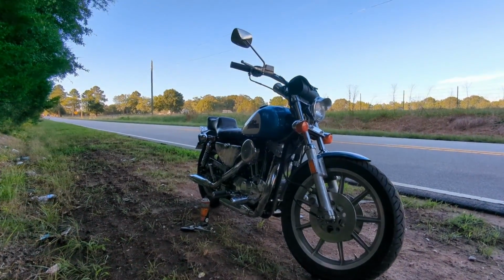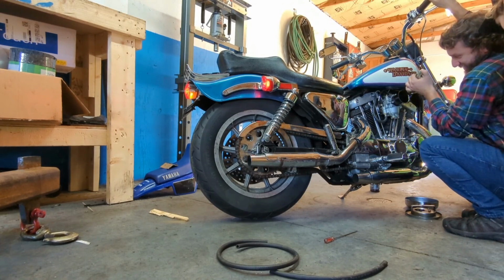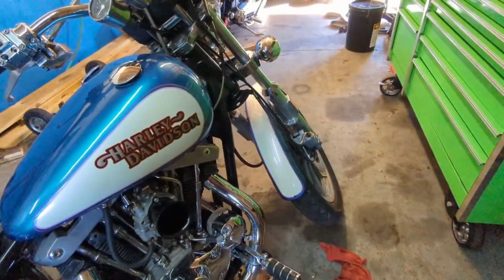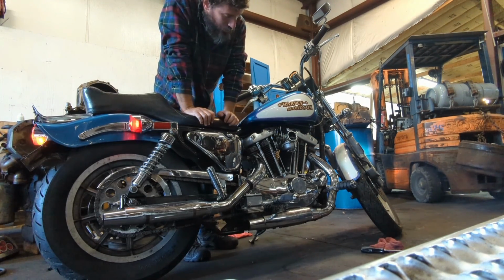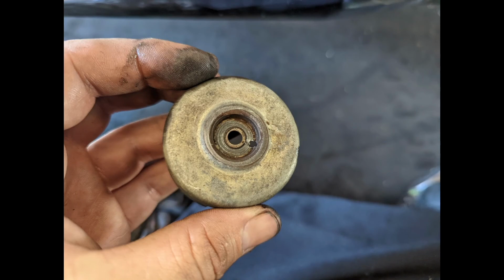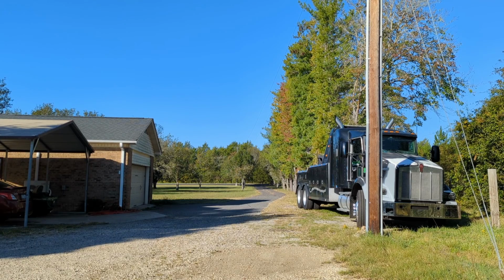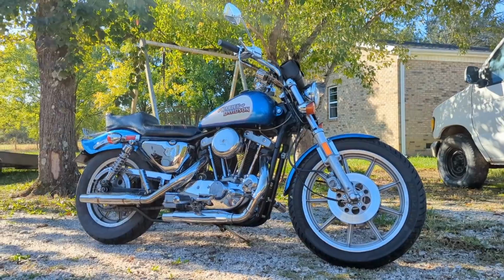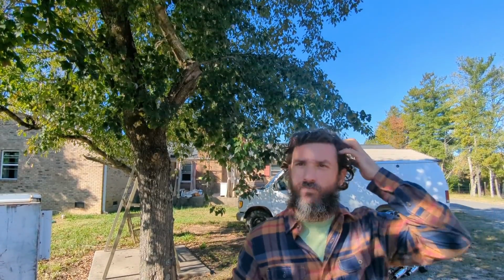Is Your Ironhead Sportster Backfiring Through The Carburetor? Check This First!